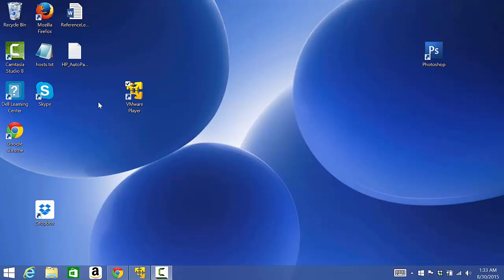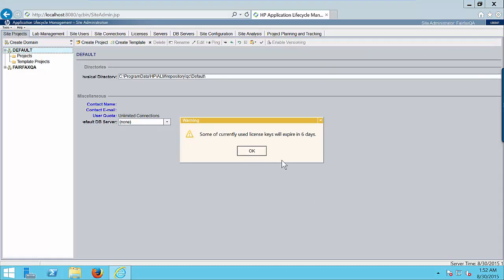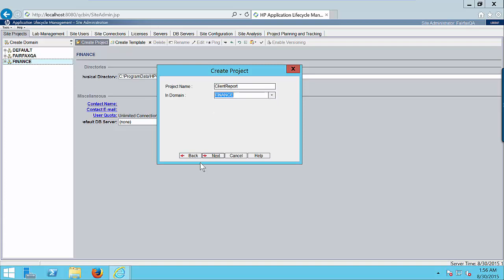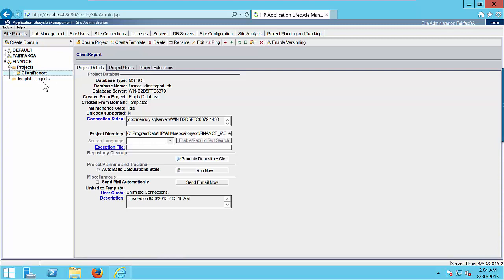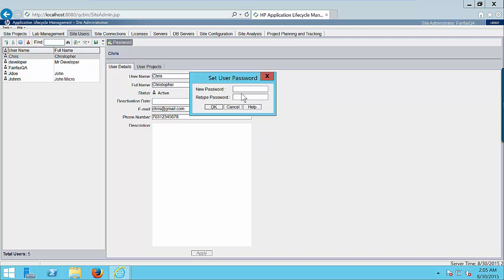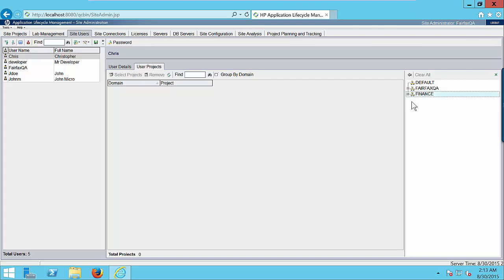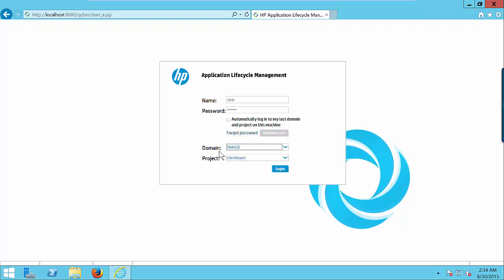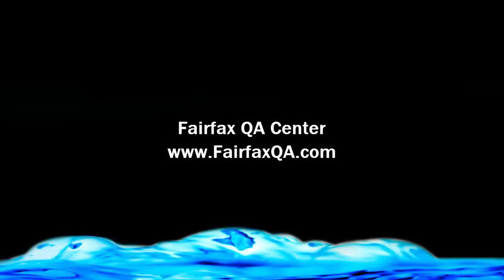HP ALM Administration